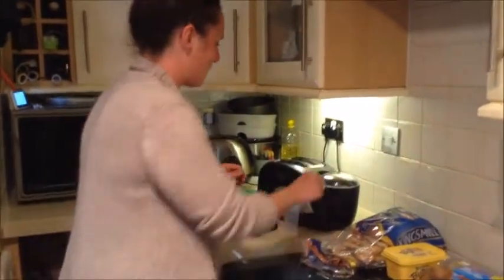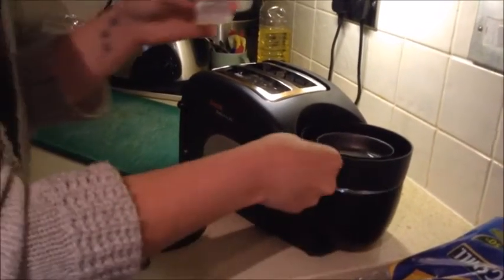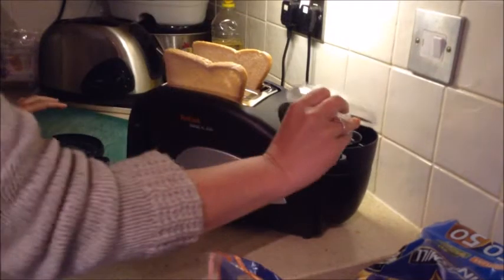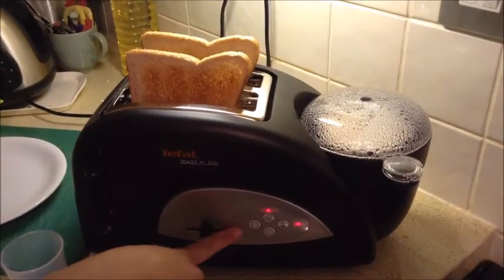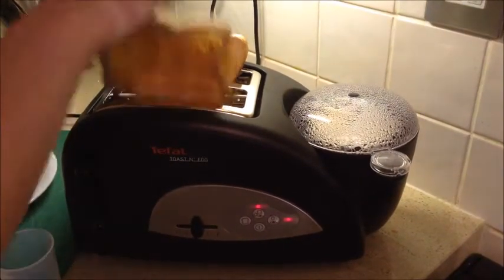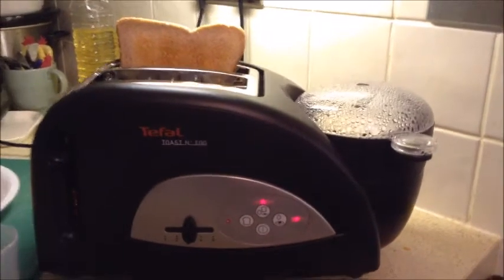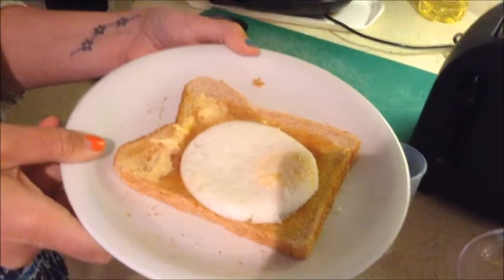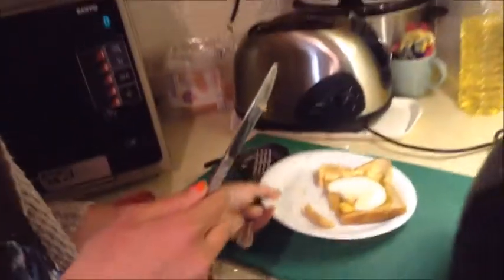Tefal Toast n Egg Toaster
Watch Amy's review of the Tefal Toast n Egg Toaster.